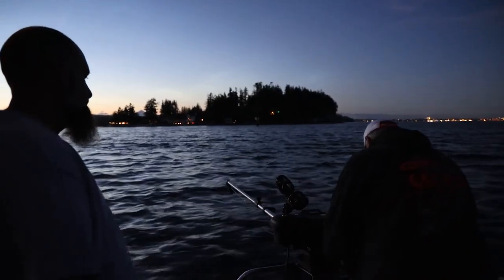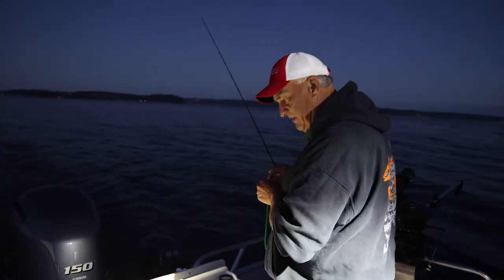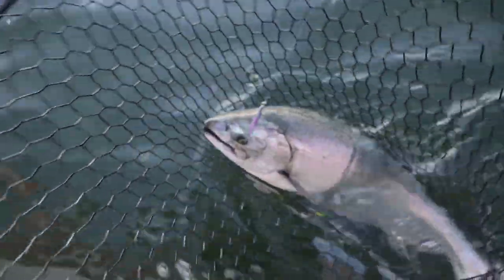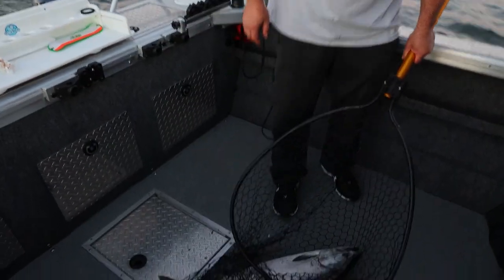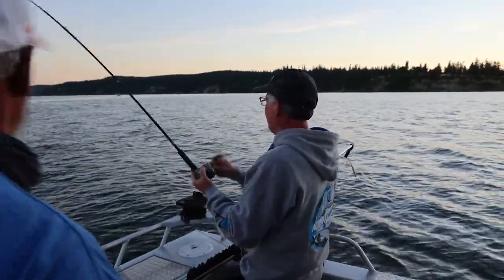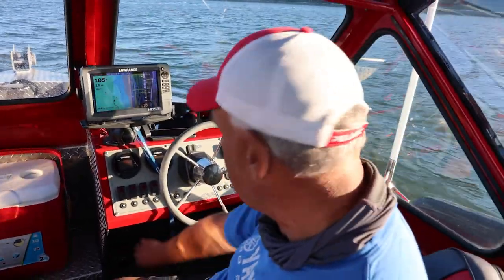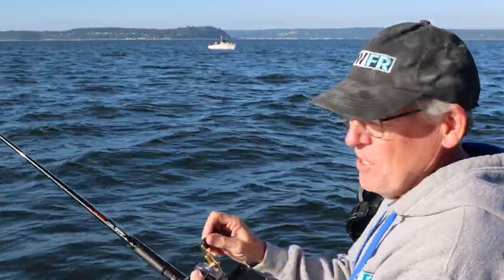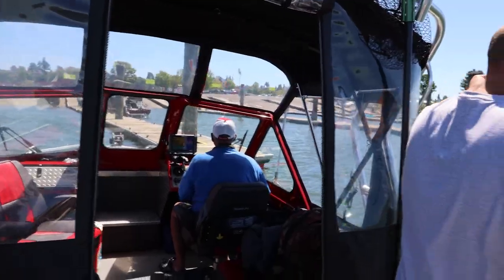Tulalip Bubble Puget Sound - Extended Cut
As seen in episode #98. Prepare for an angler's dream come true as we unveil the secrets of the Tulalip Bubble—a hatchery fishing spot located on the breathtaking Puget Sound. Join us on an extraordinary adventure featuring Randy Castello, Andy, Mike Carey, and Rob Holman as they dive headfirst into a world of incredible angler action.

In this thrilling episode, you'll discover why the Tulalip Bubble is a fishing spot that'll blow you away! We'll delve into the unique characteristics of this location, the abundance of fish, and the tactics that lead to unforgettable catches.

As Randy, Andy, Mike, and Rob take on the challenge, you'll be on the edge of your seat witnessing the excitement of reeling in some remarkable fish. The Puget Sound serves as the perfect backdrop for this unforgettable fishing experience.